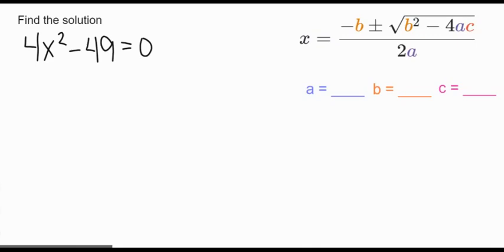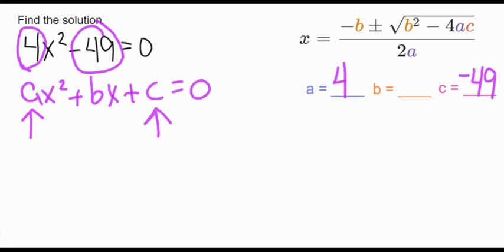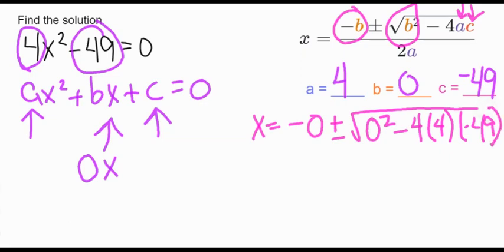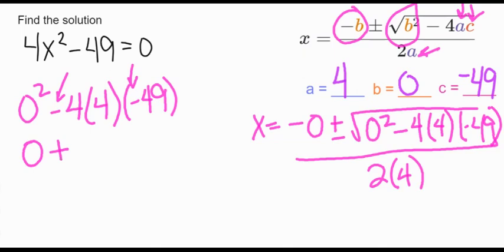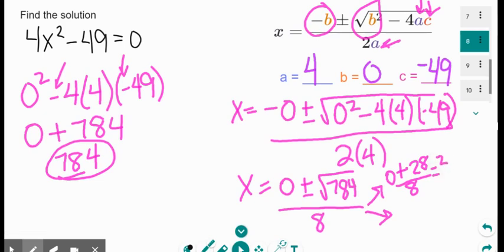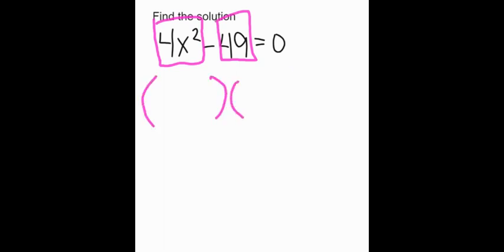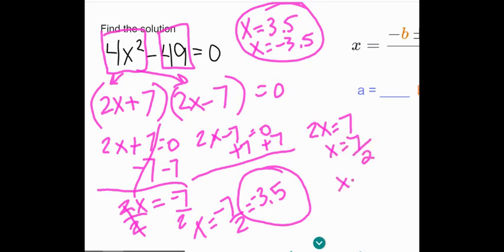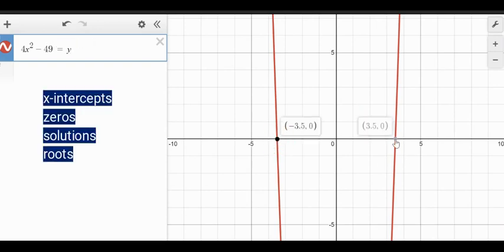Using Quadratic Formula to Solve 4x^ 49=0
Basic Intro to quadratic formula.